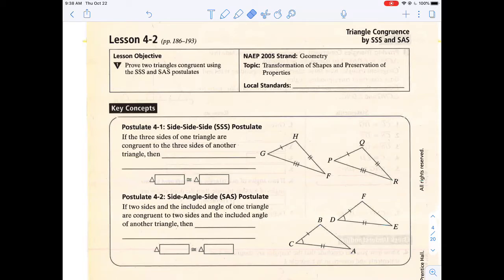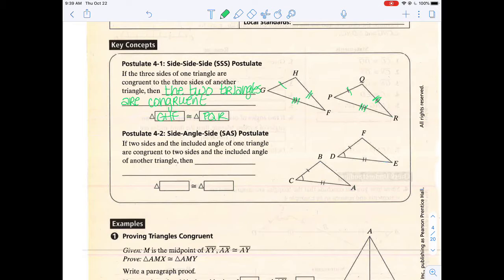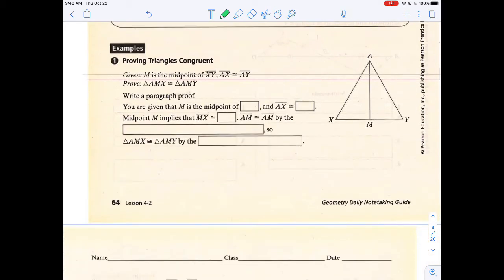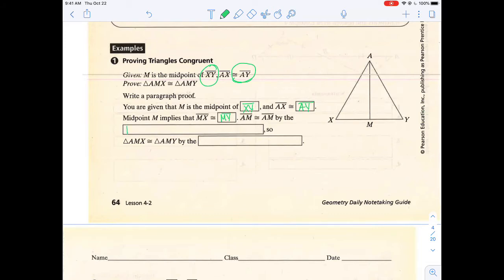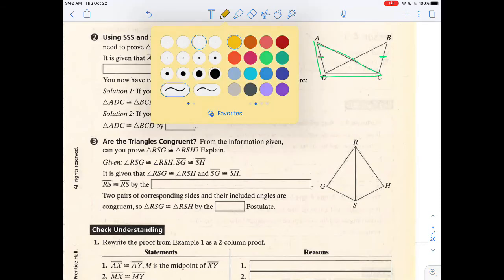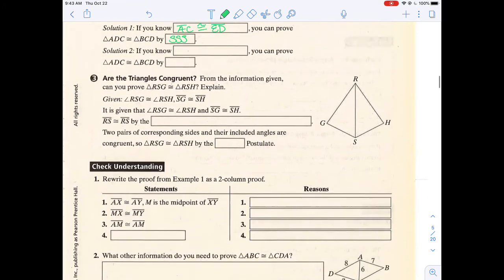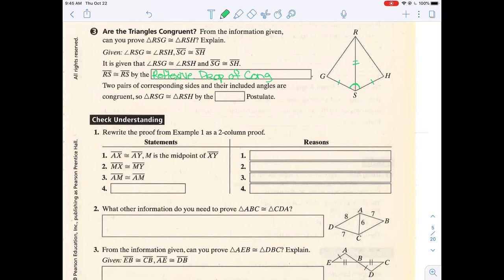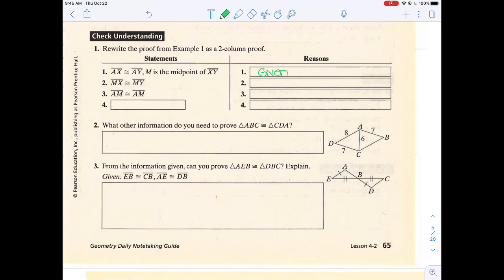Geometry Ch4 L2